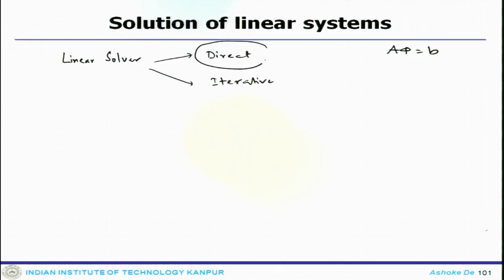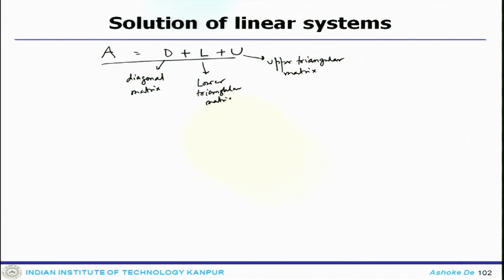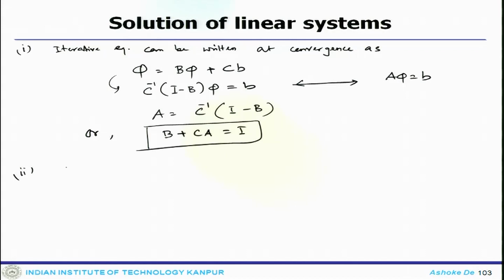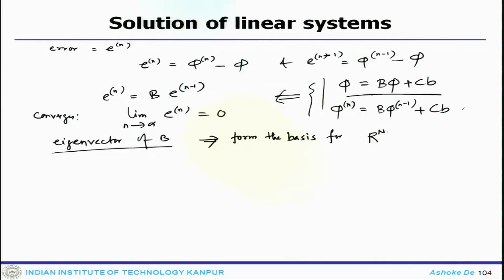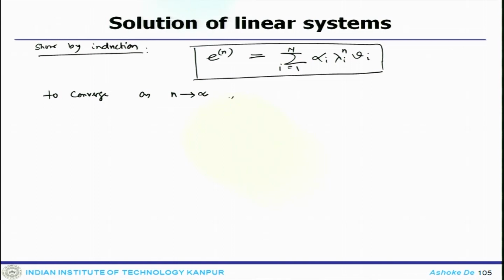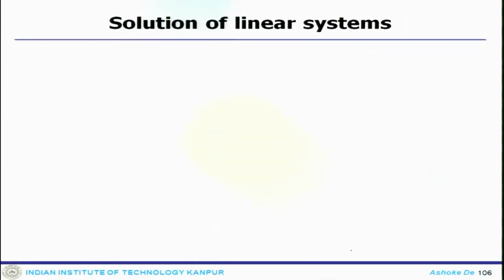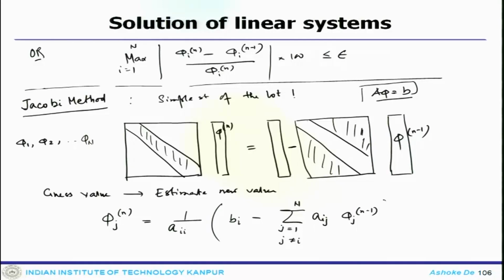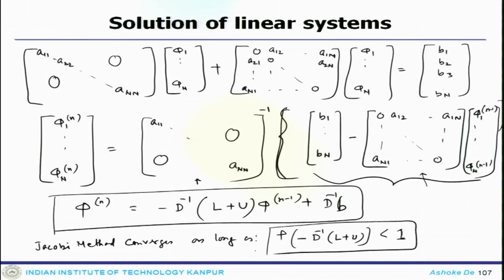noc19-ae03 lec03-Linear solvers-III